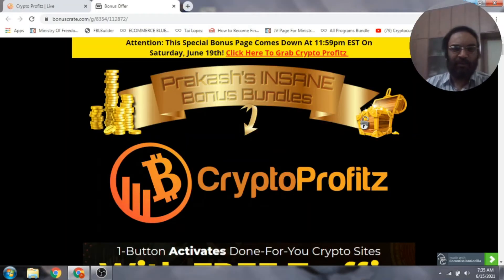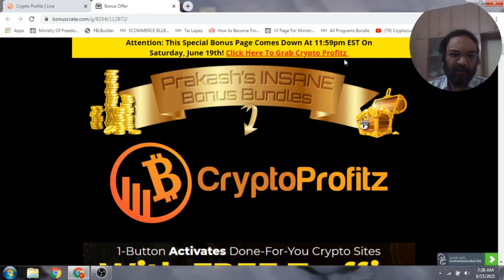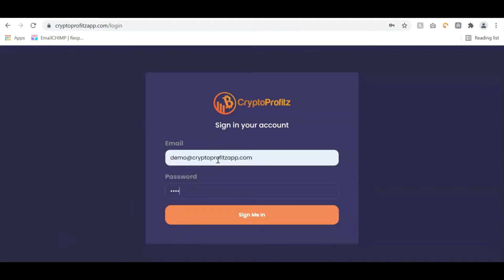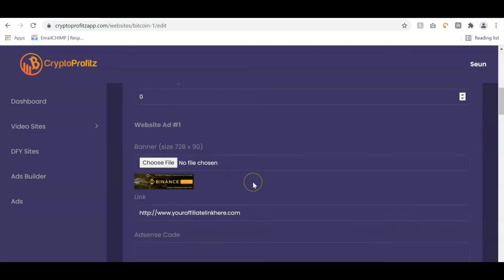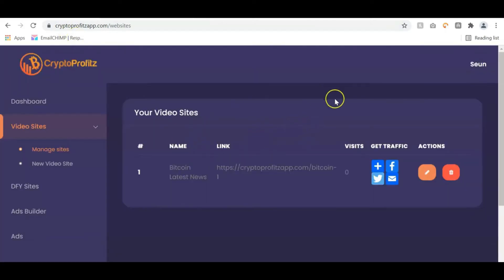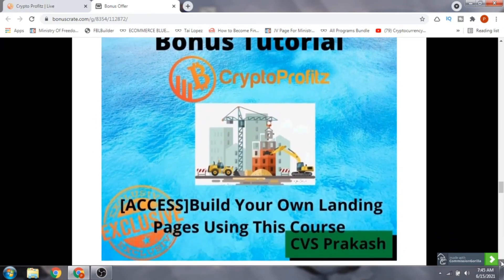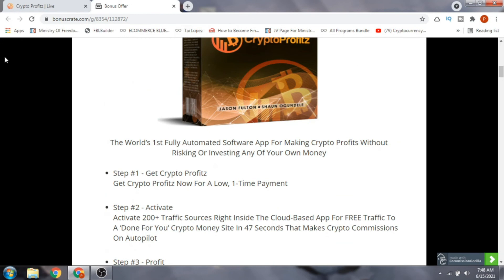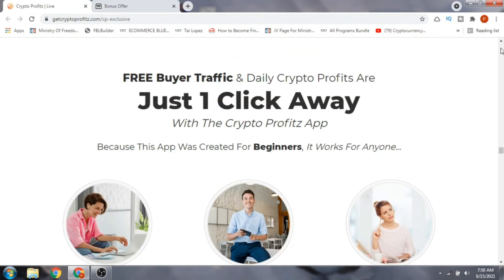Crypto Profitz Demo + Review [ 💰CUSTOM💰 BONUSES]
Welcome to my Crypto Protifz Review  .
The World’s 1st Fully Automated Software App For Making
Crypto Profits Without Risking Or Investing Any Of Your Own Money
Fuel Your ‘Done For You’ Crypto Money Site With FREE Buyer Traffic From Over 200+ Sources With A Single Click

Thanks for checking out my Crypto Profitz demo.